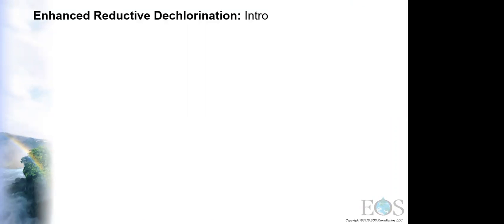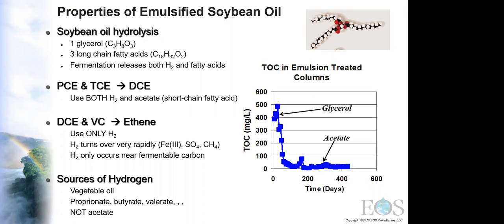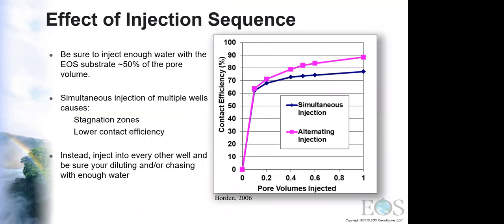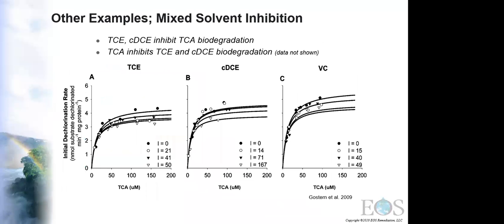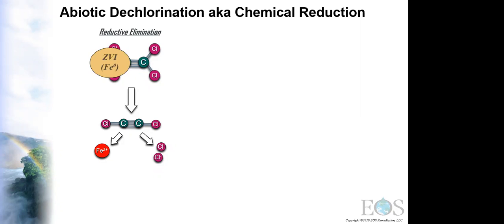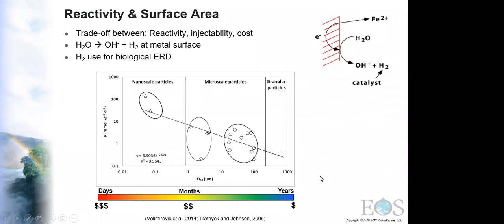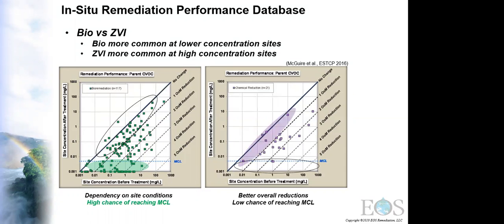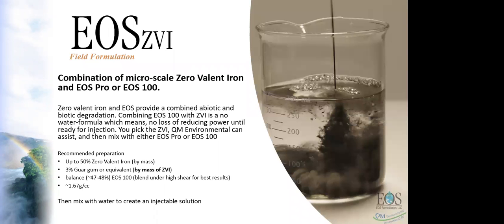Biotic, Abiotic or Both for Enhanced Reductive Dechlorination (ERD).22/09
Use of either carbon substrates such as emulsified vegetable oil (EVO) and/or zero valent iron (ZVI) for treatment of chlorinated compounds is a widely utilized remedial approach. However, certain site characteristics and project budgets need to be considered when selecting which technology or when to apply them simultaneously. This webinar will cover the application and selection criteria of both biological as well as chemical reduction methodologies.

Presenter: Brad Elkins, PG Director of Technical Sales at EOS Remediation, LLC